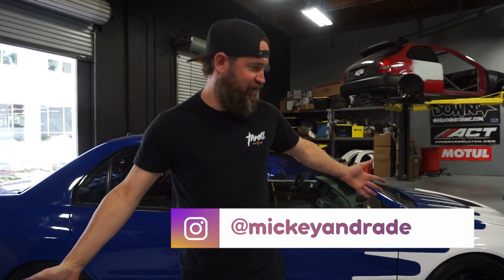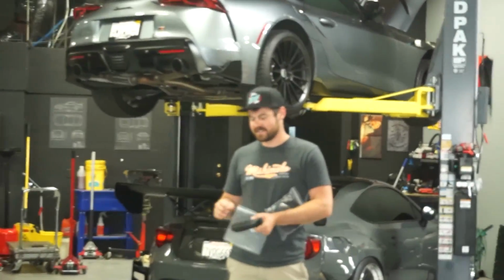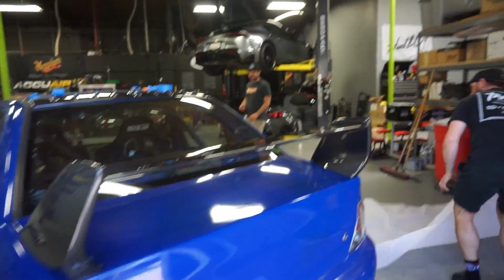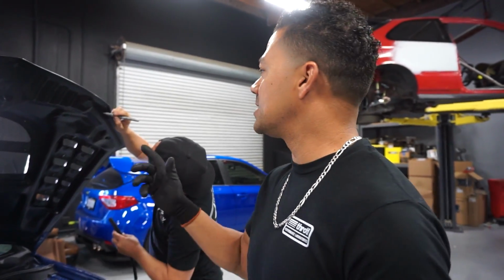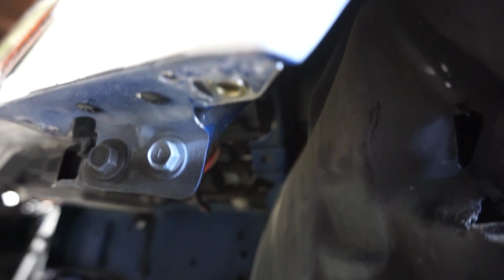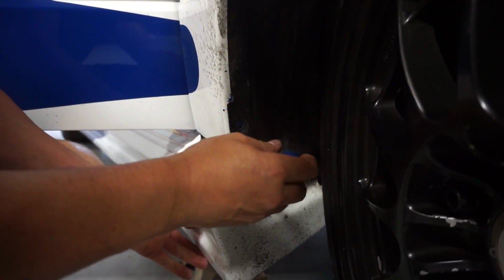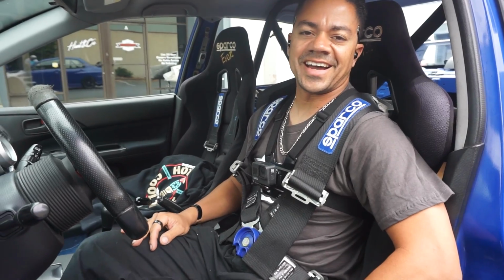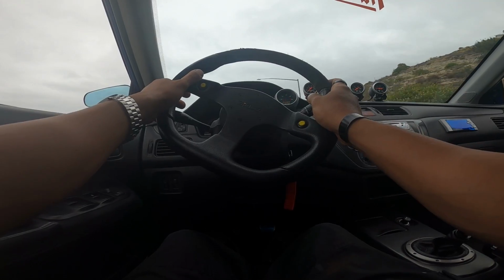NEW SEIBON CARBON FIBER PARTS for our Lancer EVO VIII!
Shop Seibon Carbon and get entries to win our EVO! Every $1 spent = 1 entry